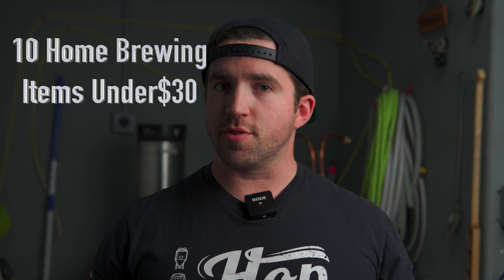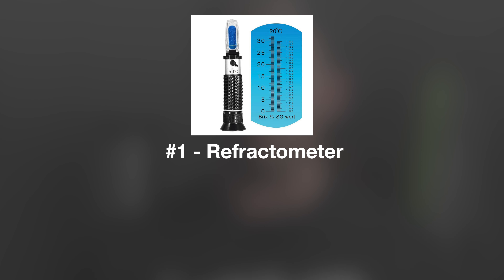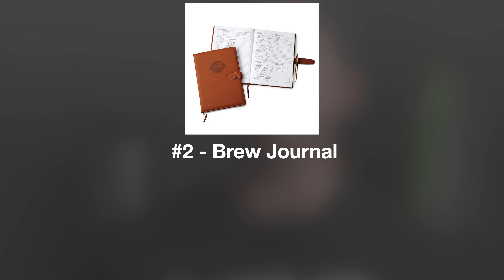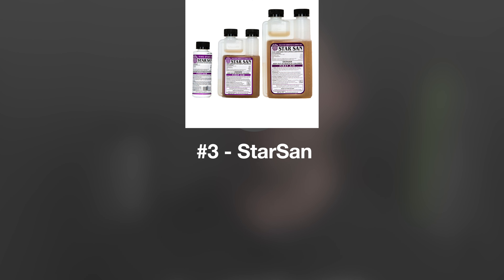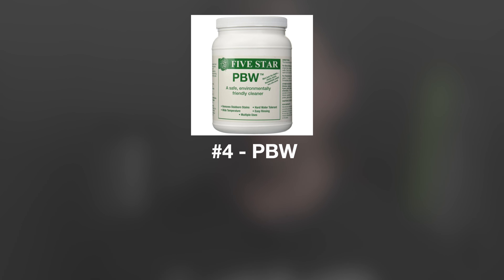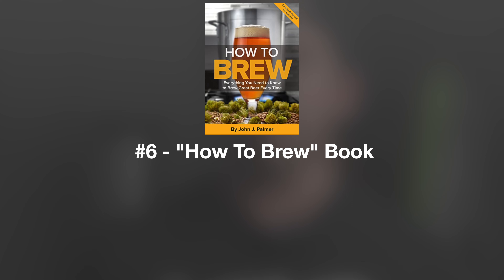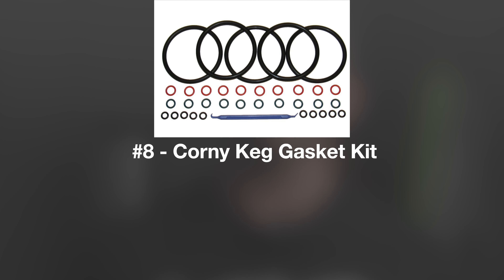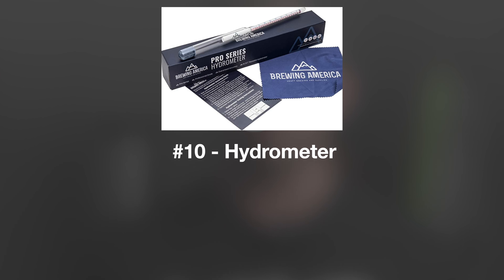10 Home Brewing Gift Ideas UNDER $30!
Gift Ideas for Home Brewers/Home Brewing all under $30 each!

Item 1
Item 2
Item 3
Item 4
Item 5
Item 6
Item 7
Item 8
Item 9
Item 10

EQUIPMENT USED TO MAKE THIS VIDEO:
Camera (UPDATED & BETTER)
Lens 2
Light Stand
Microphone 1 (UPDATED VERSION
Microphone 2
Microphone 3
Tripod (SIMILAR & BETTER)

Time Stamps:
Intro: 00:00
Item 1: 00:21
Item 2: 00:41
Item 3: 01:06
Item 4: 01:26
Item 5: 01:52
Item 6: 02:49
Item 7: 03:31
Item 8: 04:01
Item 9: 04:37
Item 10: 05:13
Outro: 05:36